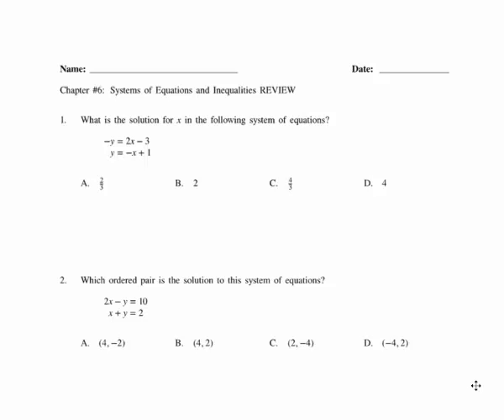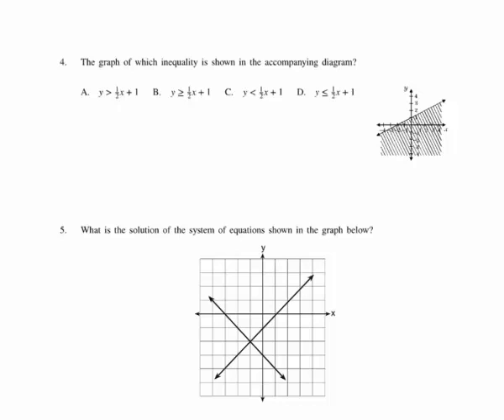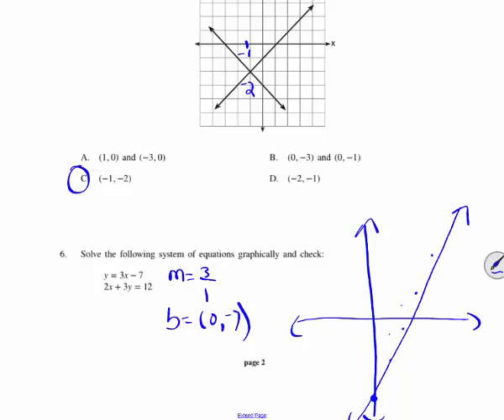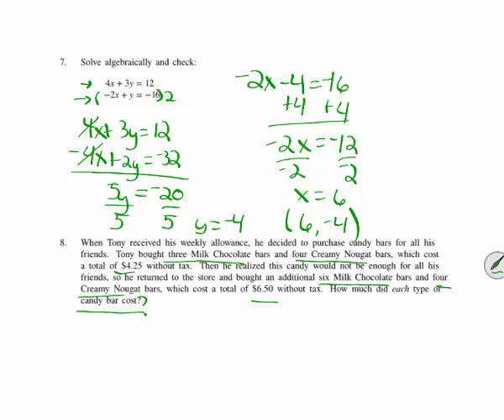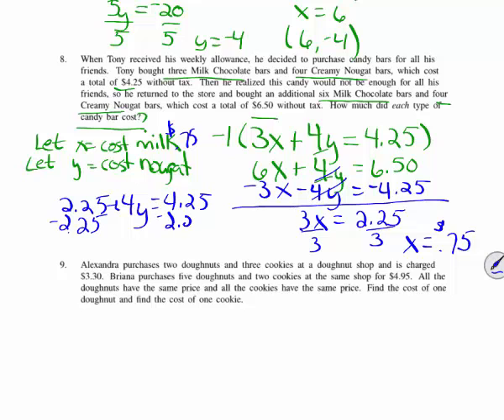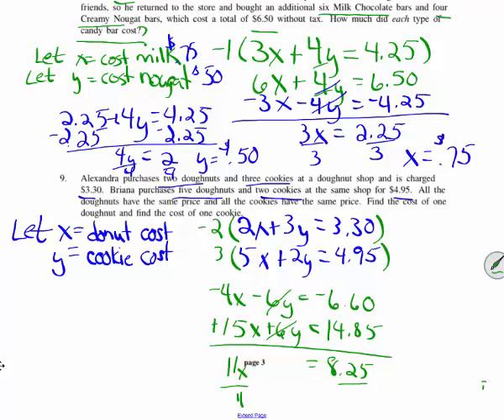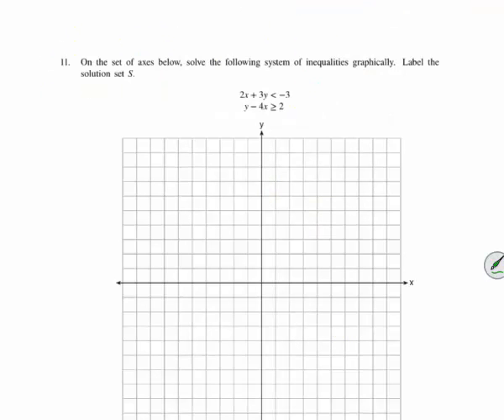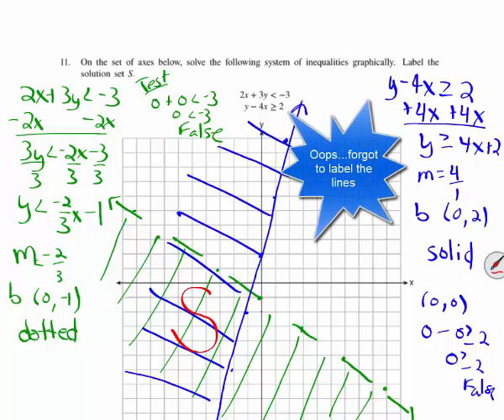Chapter 6 review sheet